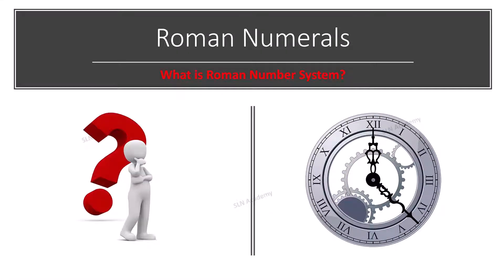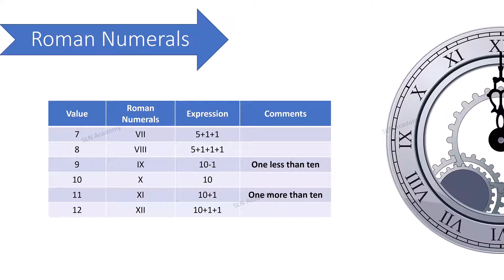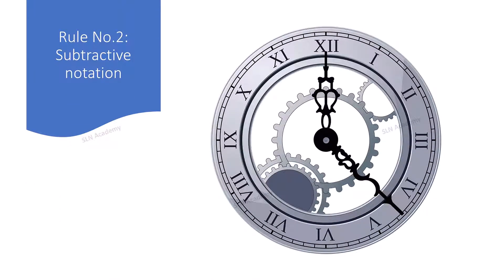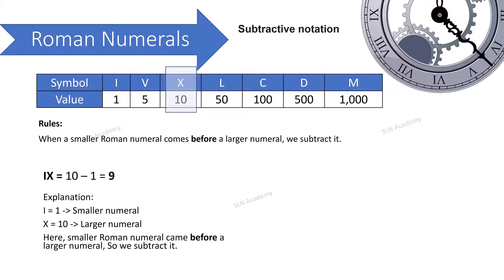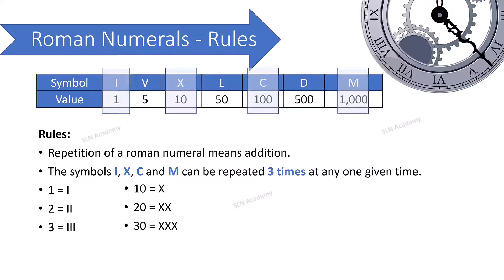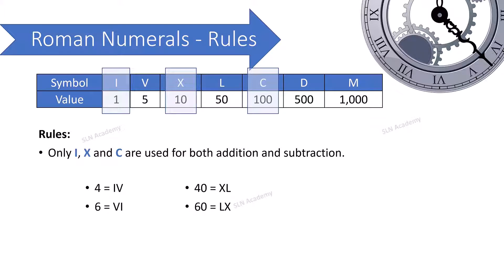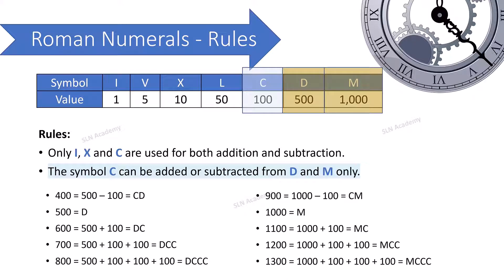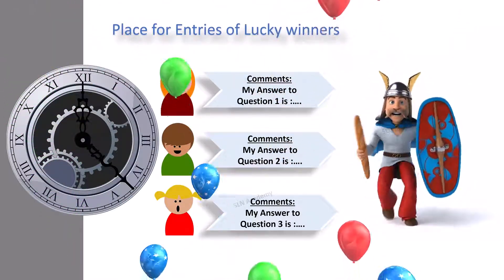Number System Part 5 - What are Roman Numbers? - Roman Number System Rules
for FREE CBSE/NCERT, SCERT Books/PDFs downloads.
This Video describes about:
What are Roman Numbers?, Roman Number System Rules,
Roman numeral system rules,
What are Roman Number System Rules?,
What are Roman Numeral System Rules?,
What is Roman Number System?,
Rules to form Roman Numbers,
Rules of Roman numerals for class 6,
Rules of Roman numerals for class 5,
Rules to Form roman numerals,
Roman numerals Rules and Examples,
Roman numerals,
What are Roman Numerals,
Roman Numerals for kids,
What are Roman Numerals in Maths